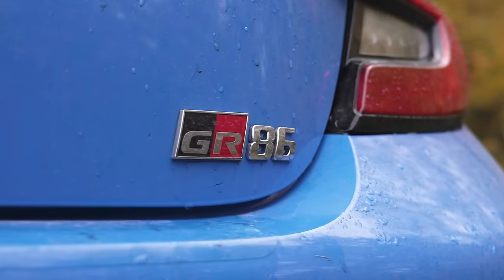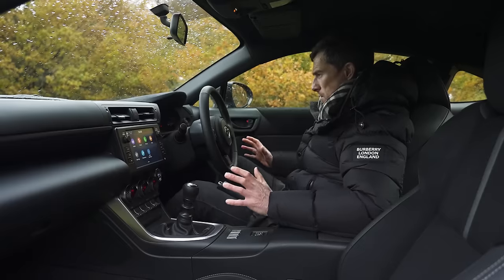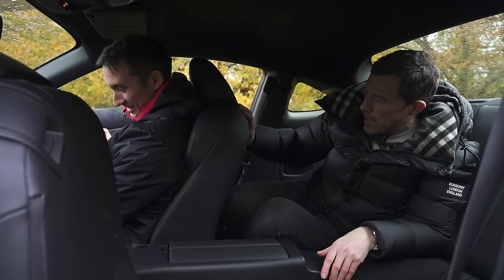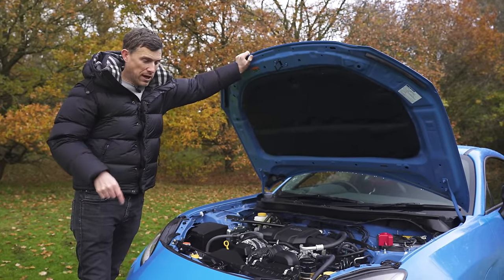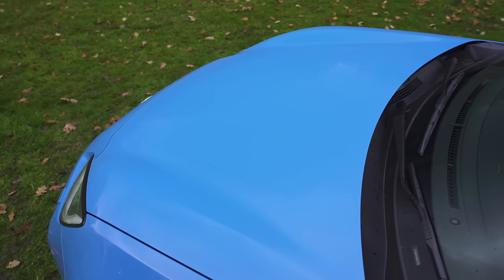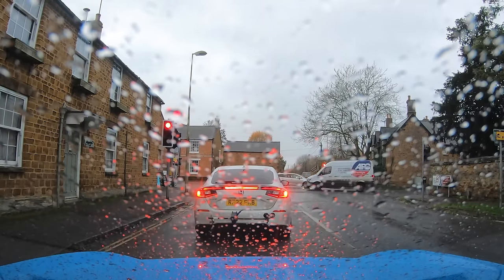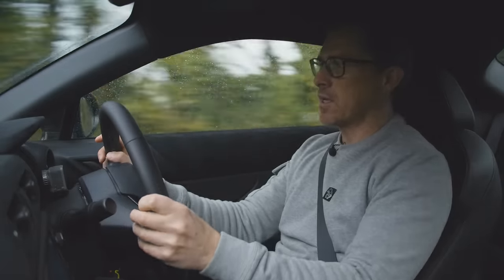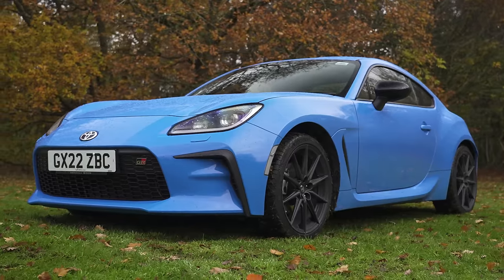Toyota GR86 Review: This car is SO good, you can't buy it!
Introducing one of the BEST cars Mat’s reviewed this year - the Toyota GR86!

That’s right, Mat’s got his hands on Toyota’s latest pocket rocket and he’s about to find out if it lives up to the considerable hype that comes associated with it!

And when it comes to looks, it’s fair to say it more than meets expectations! Around the back, it comes with a cool ducktail spoiler along with two 100% real exhaust pipes! Up front, there are a number of vents to give it a bit of an aggressive look, and thankfully, none of them are fake!

Take a step inside and you’re greeted with a nice interior. There’s a mix of good quality materials and plastic throughout the cabin, and thankfully there are a number of physical controls for features such as climate control. The infotainment system isn’t all that great, but when it comes with Apple CarPlay & Android Auto, does it really matter?!

But of course, if you’re interested in this car you don’t care about the interior… You care about the engine! Under the bonnet, you’ll find a 2.4-litre 4-cylinder engine that delivers 234hp and 250Nm of torque to the rear wheels. It also comes with a limited-slip differential on the rear axle, too!

All sounds pretty impressive, doesn’t it? There’s a catch though… Only 1,000 units are coming to the UK, and they’re all sold out already!

So the question is, is the new GR86 better than other GR-powered Toyotas such as the GR Yaris or Supra? You’ll need to stick with Mat to see for yourself!

Chapters
00:00 Intro
01:00 Design
02:36 Interior
04:37 Back Seats
05:48 Boot
06:39 5 Annoying Things
08:02 5 Cool Things
09:59 Chassis
10:40 Engine
11:30 Town Driving
14:11 Motorway Driving
15:25 Country Road Driving
17:07 0-60mph
17:51 Verdict